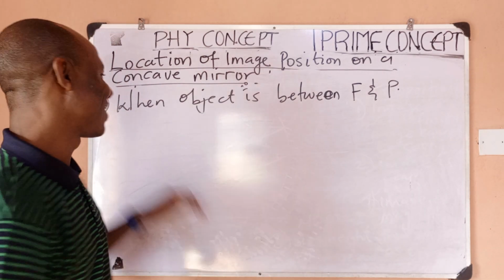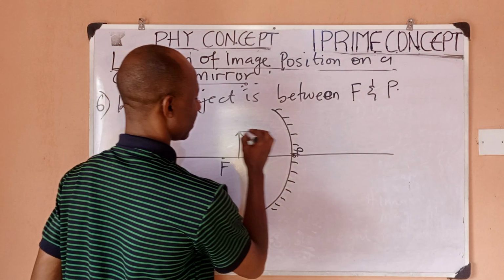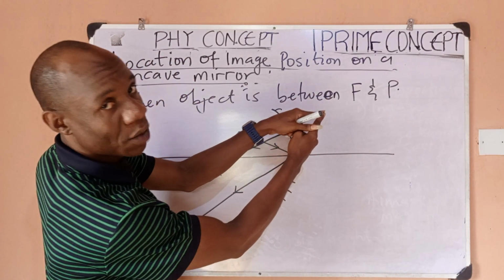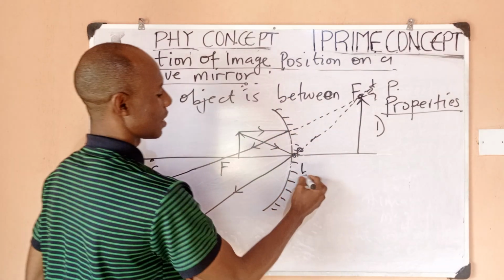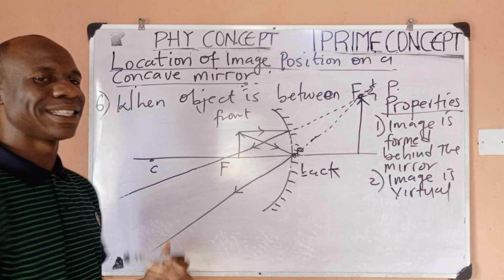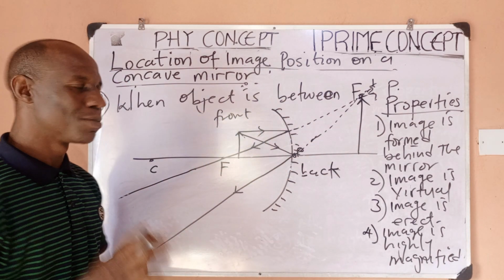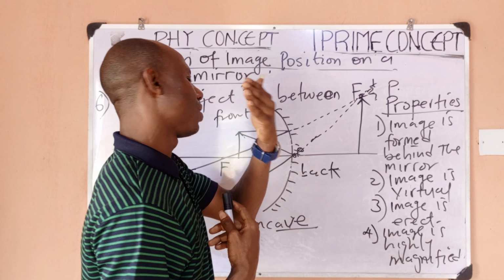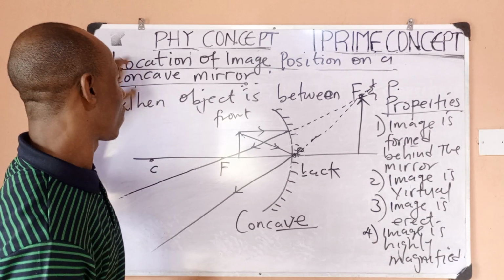Concave mirror image formation| Object between F and P | Concept simplified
Ever wondered what happens when an object is placed between the focus (F) and pole (P) of a concave mirror? In this short and clear physics lesson, we reveal the unique image characteristics and use ray diagrams to show exactly how and where the image is formed.

This video is perfect for:

High school & college physics students

NEET, JEE & WAEC exam prep

Visual learners who love science explained simply

📍Key concepts covered:

Concave mirror fundamentals

Ray diagram for object between F and P

Nature, position, and size of the image formed

Real-life applications of concave mirrors

🎯 Ideal for students from: United States 🇺🇸 | United Kingdom 🇬🇧 | Canada 🇨🇦 | Australia 🇦🇺 | Germany 🇩🇪

📚 Watch, Learn, and Ace Your Exams!